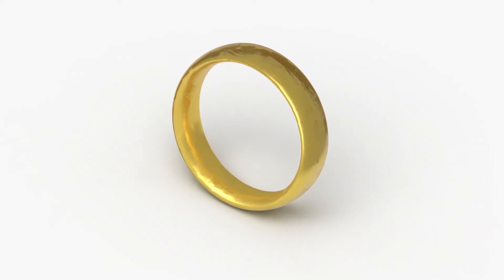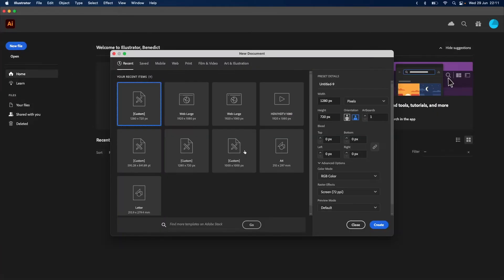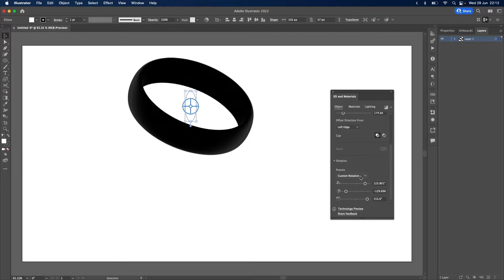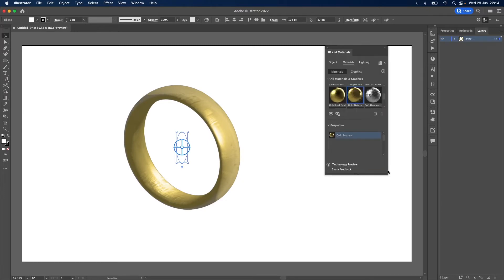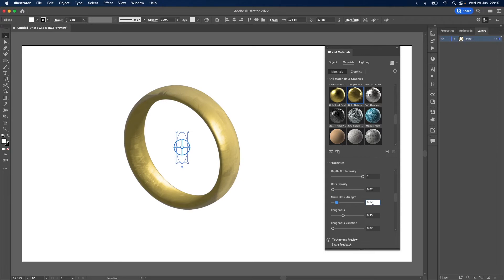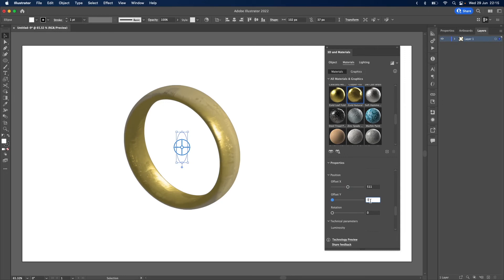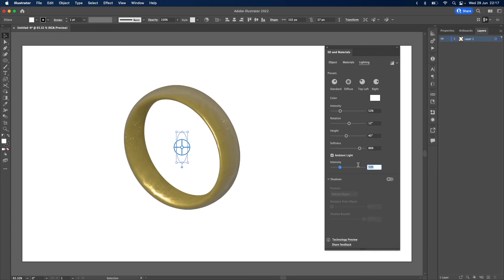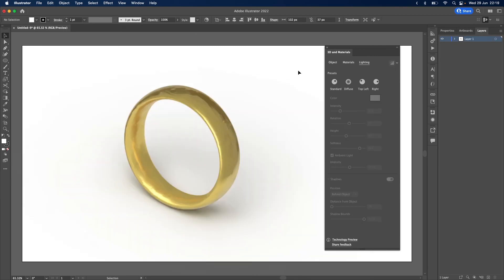CREATE A 3D GOLD RING IN ILLUSTRATOR | Hyperrealism tutorial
Learn how to create a hyperrealistic gold ring in 3D with this quick graphic design tutorial for Adobe Illustrator - enjoy!

(Backing track by Zeeky Beats)